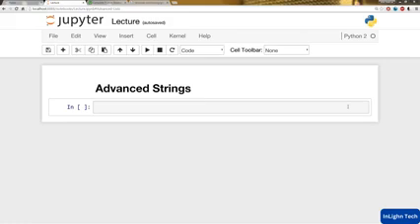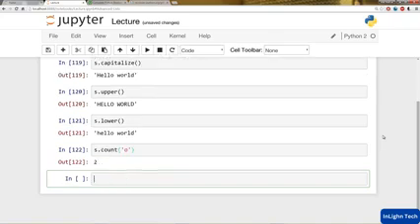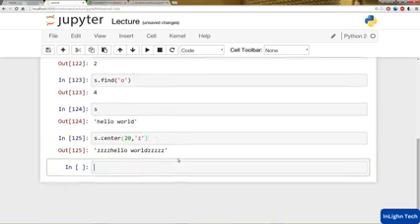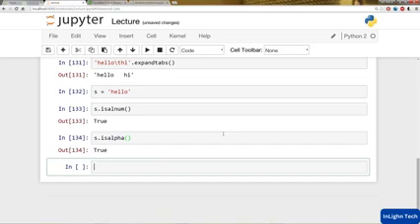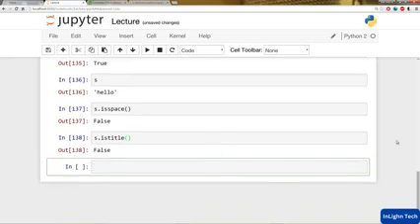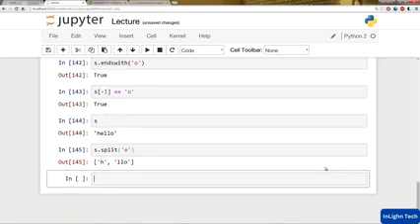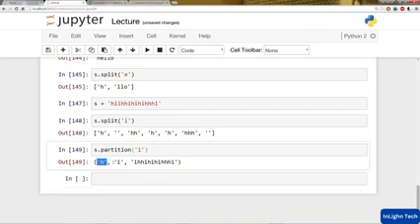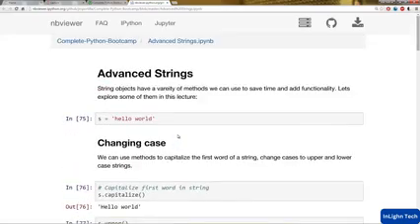Topic 3 "Advanced Strings: The Complete Masterclass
🎯 Welcome to "Advanced Strings: The Complete Masterclass" – your ultimate guide to mastering the most powerful techniques in advanced strings! Whether you're a passionate musician seeking pro-level violin/guitar skills, or a programmer ready to handle complex string manipulation in Python or JavaScript, this video is packed with expert insights.

✅ In this video, you'll learn:

🎻 Advanced techniques in string instruments (violin, guitar, and piano)

💻 Pro-level string operations in Python, JavaScript, and other languages

🔥 How to elevate your creativity, precision, and technical ability

📈 Expert tips, real-world examples, and live demonstrations

This tutorial is perfect for: ✔️ Musicians (intermediate to expert level)
✔️ Developers looking to sharpen their coding with strings
✔️ Students and professionals seeking to boost their skills
✔️ Anyone passionate about mastering Advanced Strings

advanced strings, string manipulation, violin techniques, guitar advanced techniques, python strings, javascript strings, music theory, programming strings, string functions, string slicing, learn violin, learn guitar, python tutorial, advanced programming, string instruments